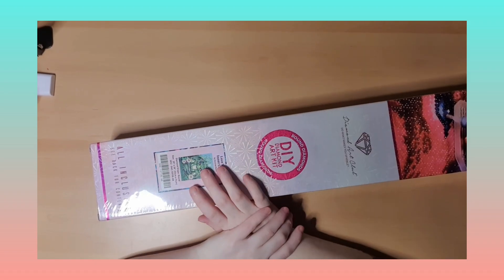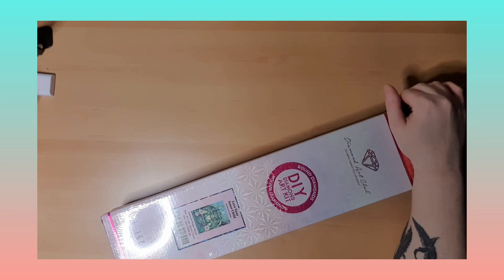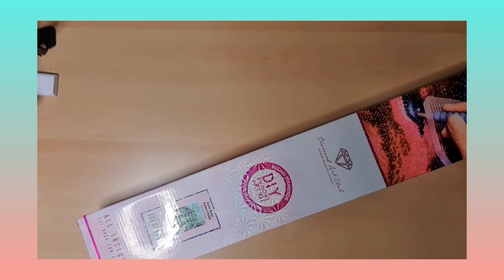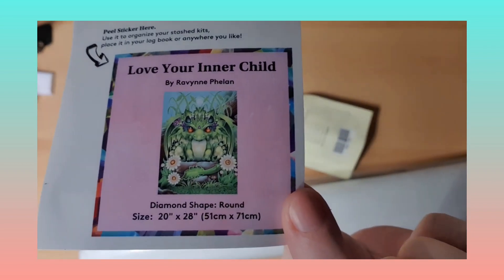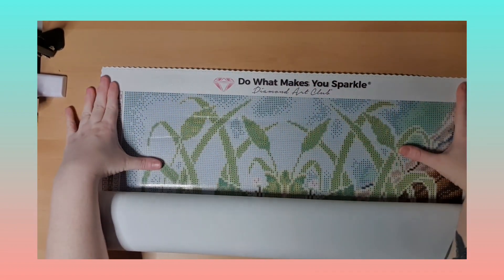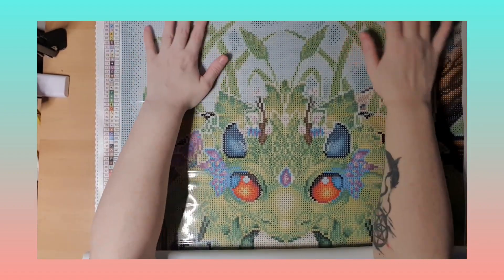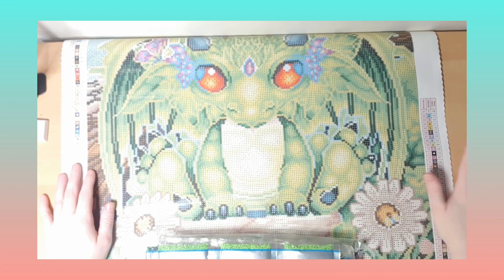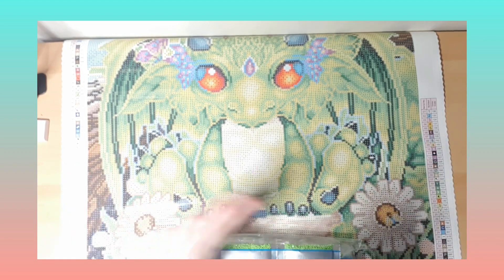Unboxing Diamond art club Love Your Inner ChildRavynne Phelan /cyber monday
Unboxing Diamond art club Love Your Inner Child
Ravynne Phelan /cyber monday

Gl1bSI6IiIsInNtaWxlX2NhbXBhaWduIjoicmVmZXJyYWxfcHJvZ3JhbSIsInNtaWxlX2N1c3RvbWVyX2lkIjo0NzUzMTQyOTF9